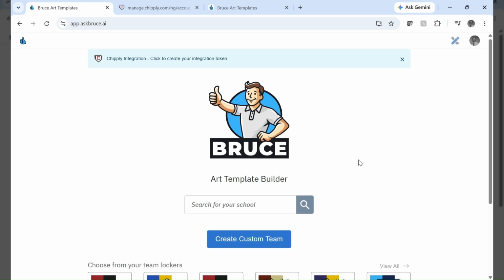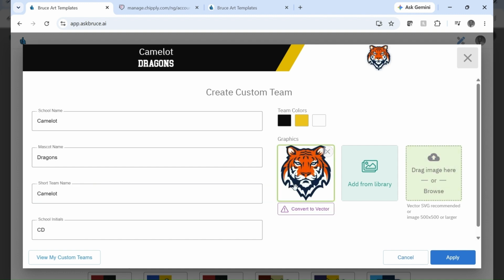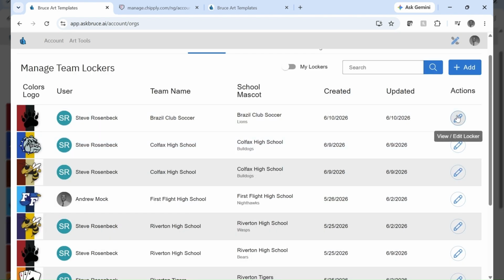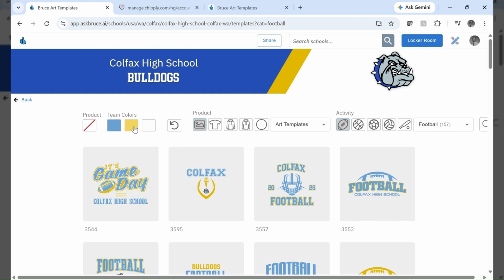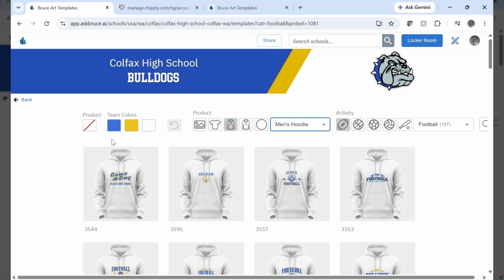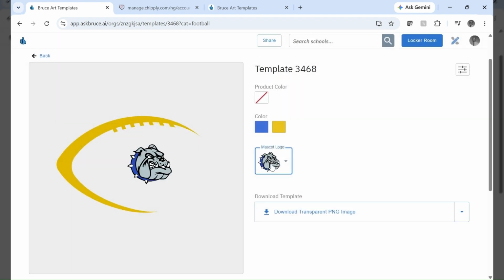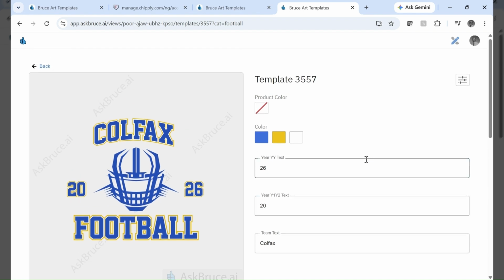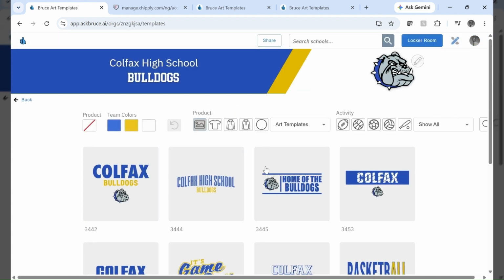01. Bruce Premium Overview Demo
New to Bruce? Start here.

This video is the best overall introduction to Bruce and walks through the complete workflow from start to finish. You'll learn how to create custom team artwork in seconds, customize designs, and download production-ready files.

Whether you're a team dealer, decorator, or sales rep, this is the best place to begin before exploring the individual feature tutorials.